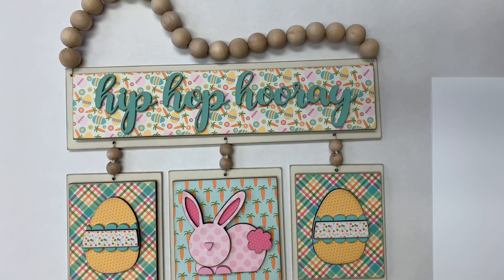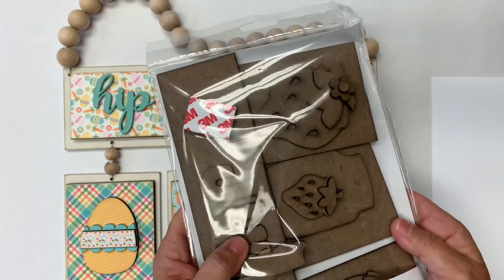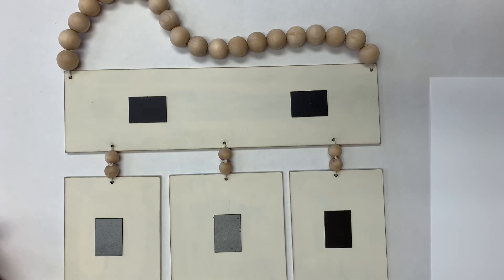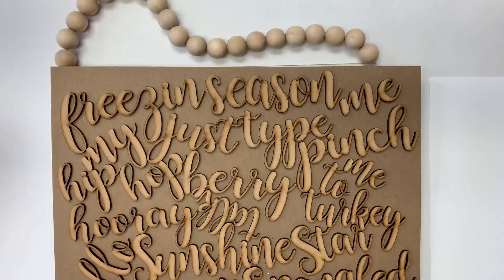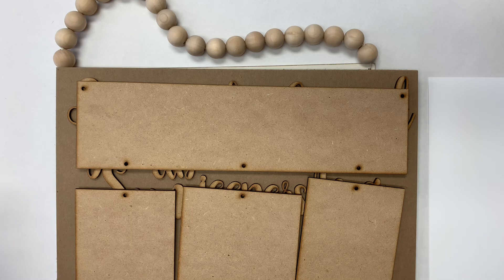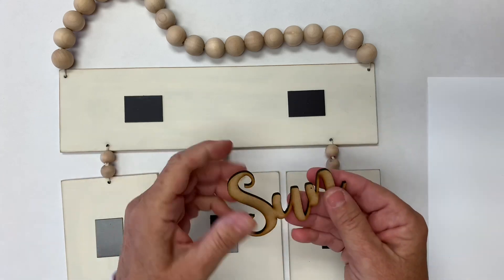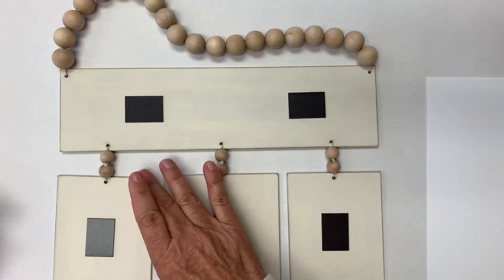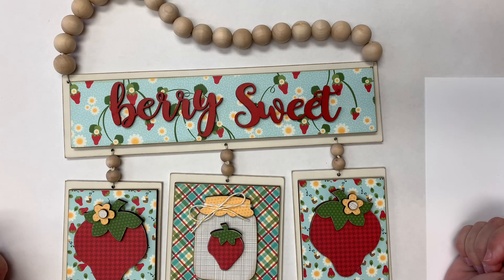Hanging Magnetic Sign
Our hanging magnetic sign kit includes the base wood pieces, wood beads, magnets, string, and 12 different titles. For use with our Foundations Decor monthly calendar pieces.